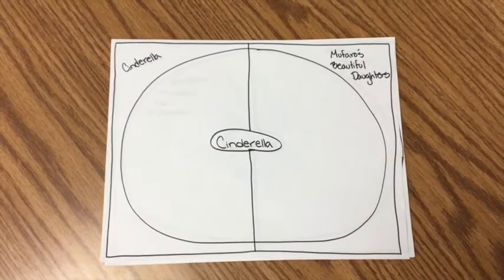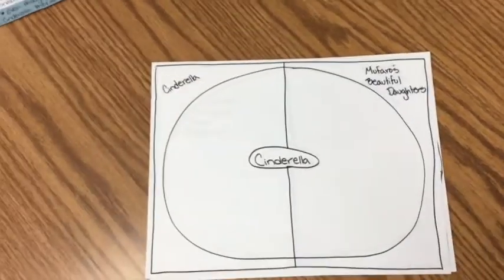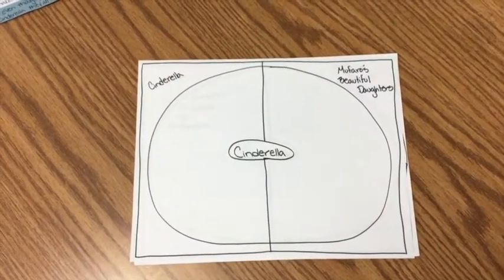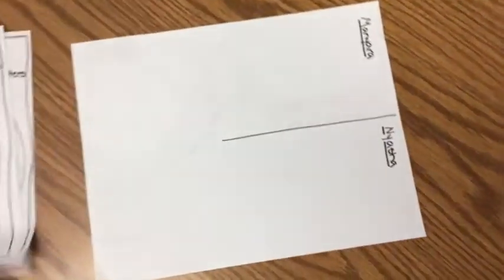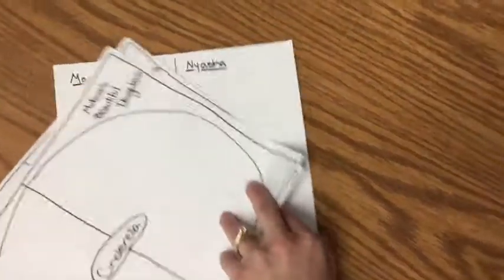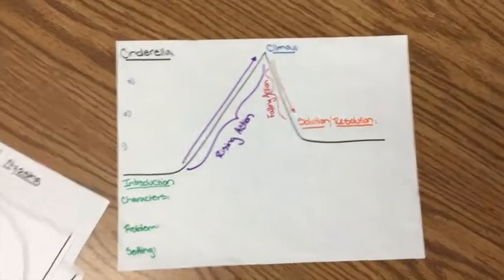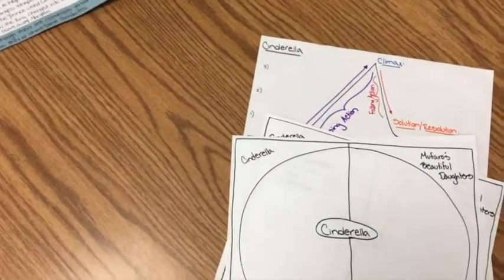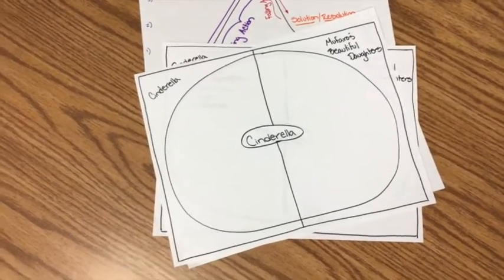Cinderella Unit of Study - 4th Grade Reading and Writing (Acebo)